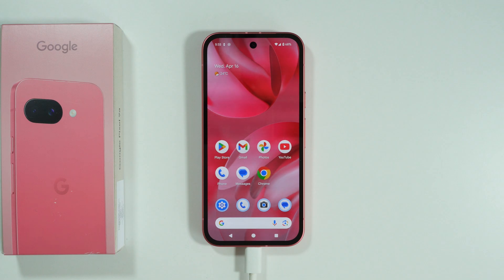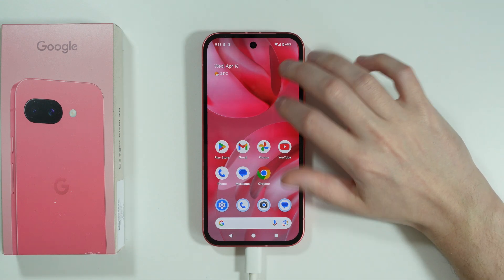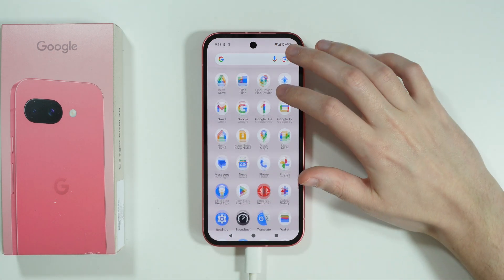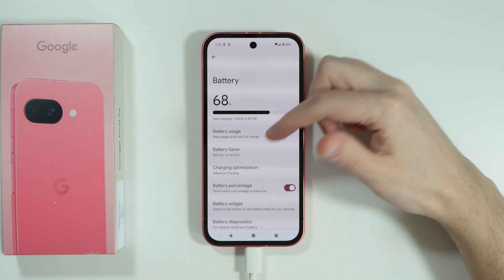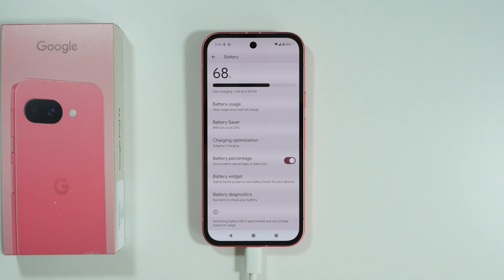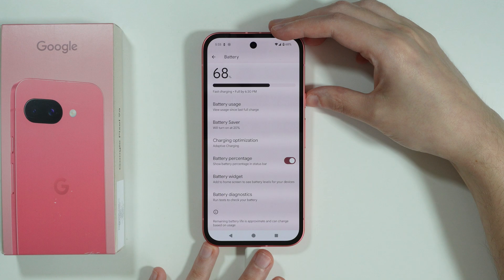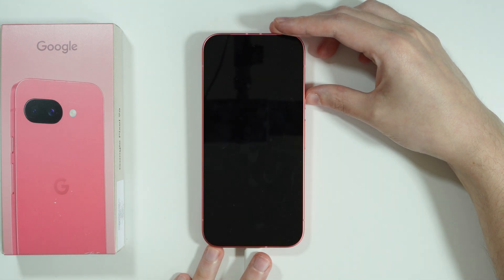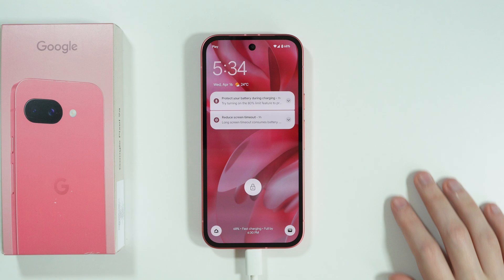Google Pixel 9a: Can I Turn ON/OFF Fast Charging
Want to control fast charging on your Google Pixel 9a? This guide shows you how to enable or disable fast charging to either speed up power-ups or extend battery lifespan. Learn where to find the fast charging setting in your device options and how it affects different charging methods (wired/wireless). Discover how managing this feature can help with battery health, temperature control, and using third-party chargers safely with your Pixel 9a.